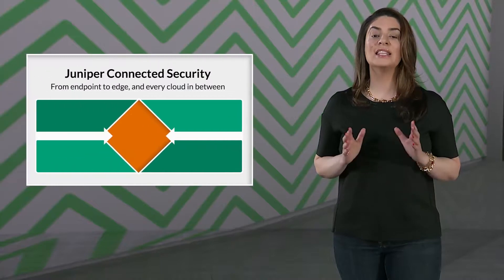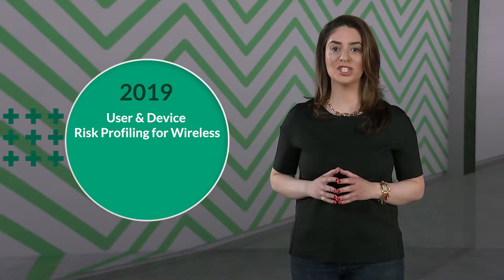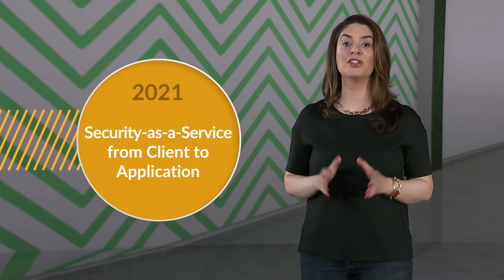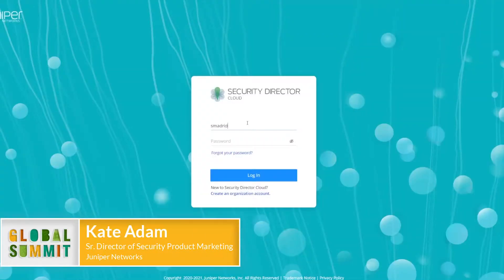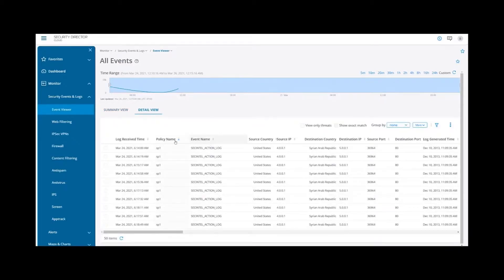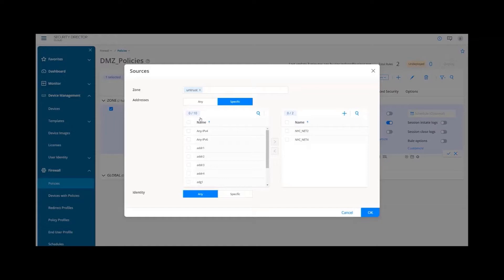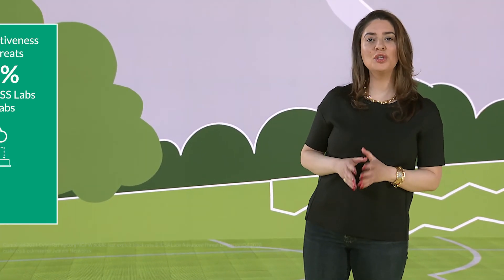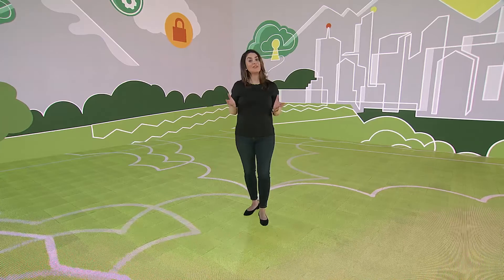Connected Security Evolved: The Threat-Aware Network for the Next Decade | Juniper Global Summit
Juniper delivers the threat-aware network for the cloud era, improving security while reducing complexity and putting experience first for customers. Join Samantha Madrid, VP of Security Business and Strategy at Juniper Networks, as she announces the next big step for Juniper Connected Security.